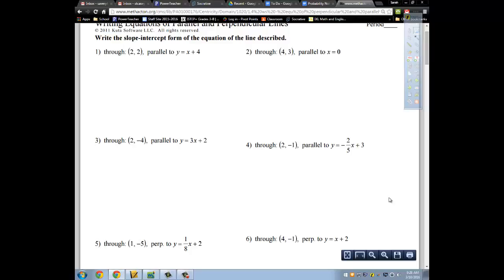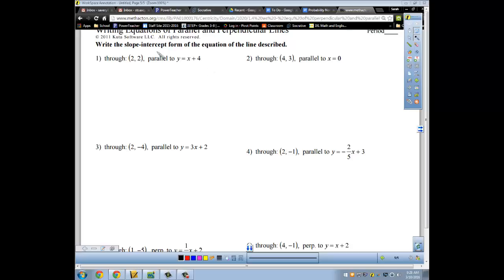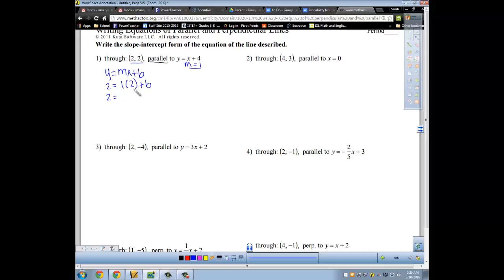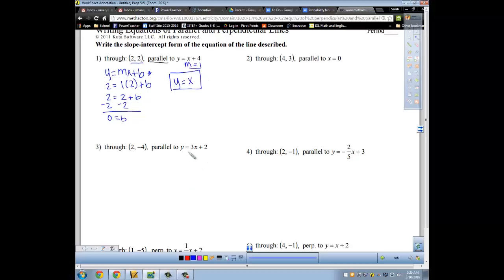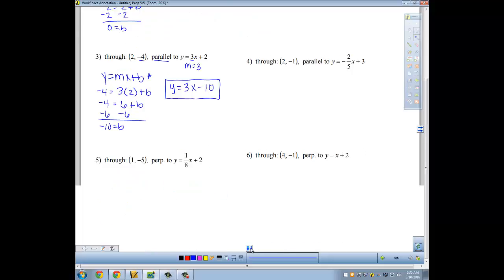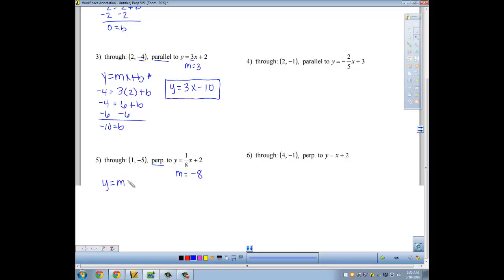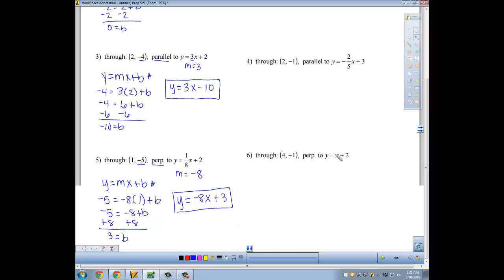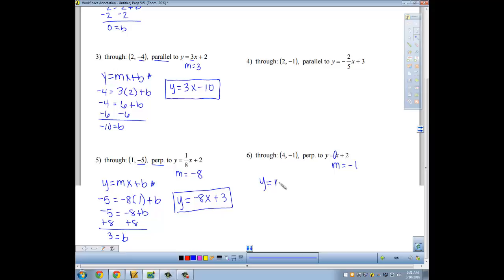Parallel and Perpendicular